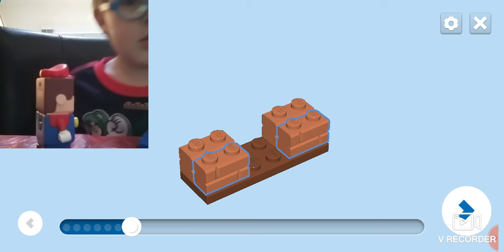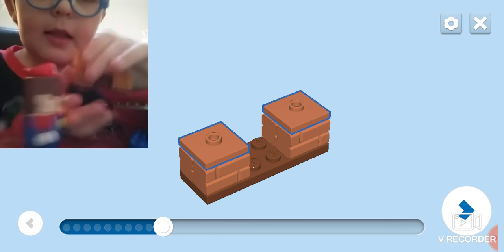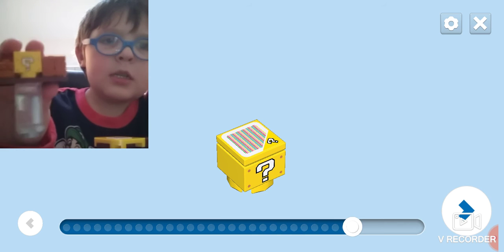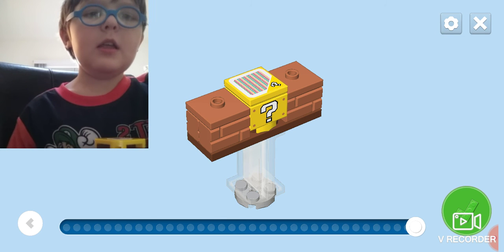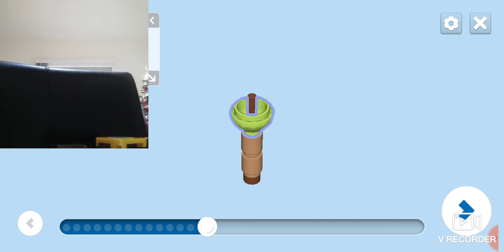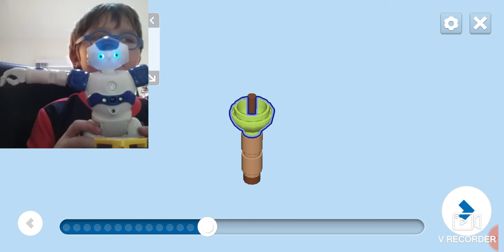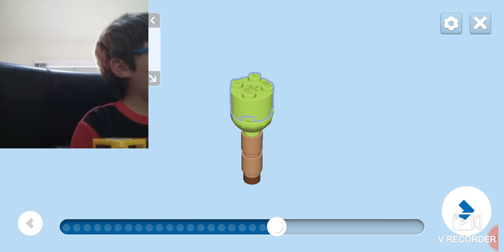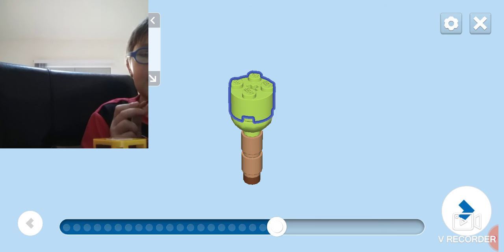Title Lego Mario part 1